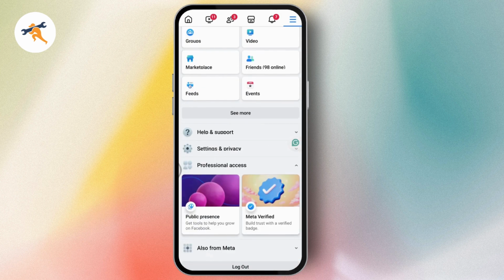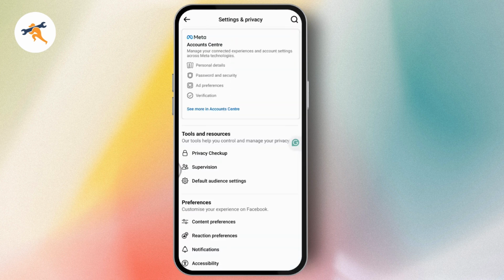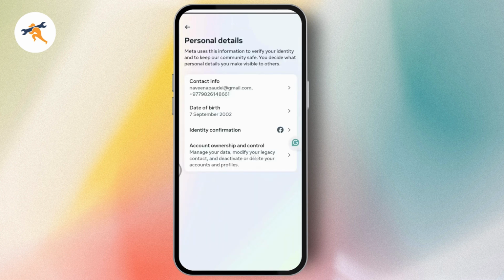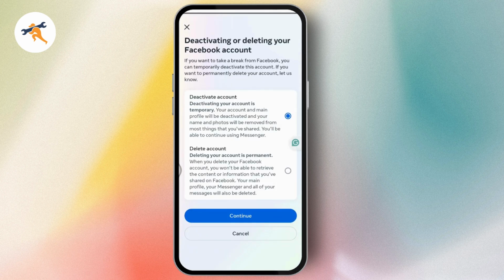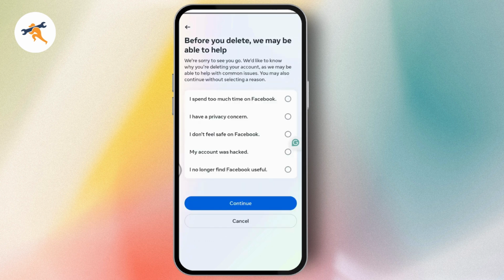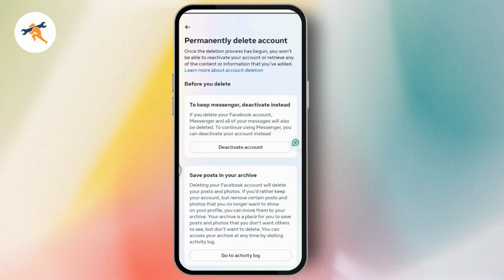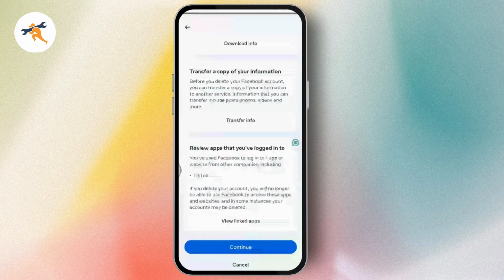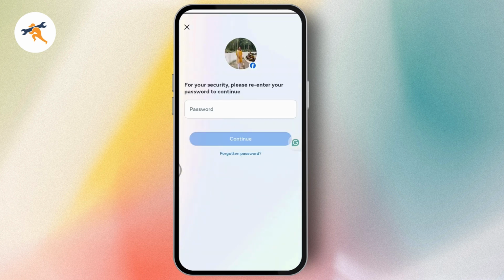How To Delete Facebook Account Permanently (Quick & Easy)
facebook account delete kaise karen
delete fb id permanently
how to delete facebook account permanently in android phone

Ready to say goodbye to Facebook? This video provides a step-by-step guide on how to permanently delete your Facebook account. We’ll walk you through the process to ensure that all your data is removed and your account is closed for good.

0:00 - Introduction
0:12 - Backing Up Your Facebook Data
0:24 - Navigating to Account Deletion Settings
0:36 - Confirming Your Account Deletion
0:48 - Conclusion